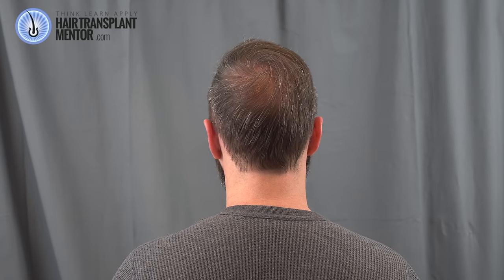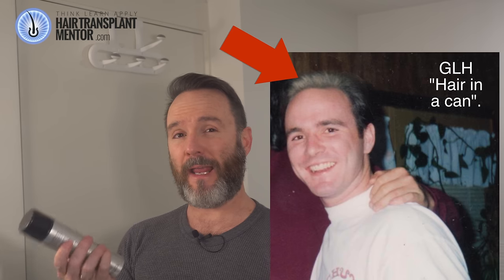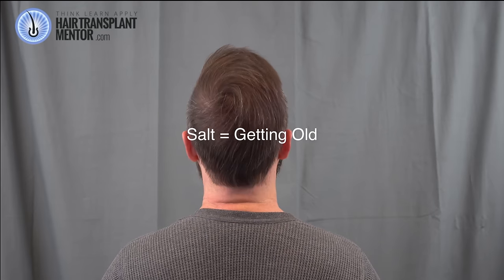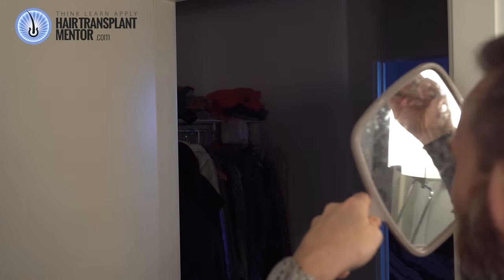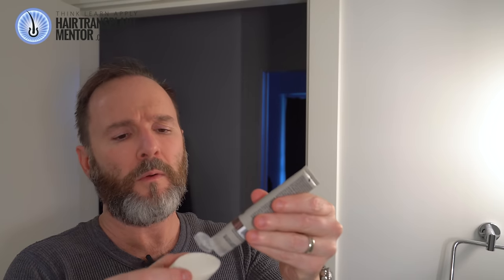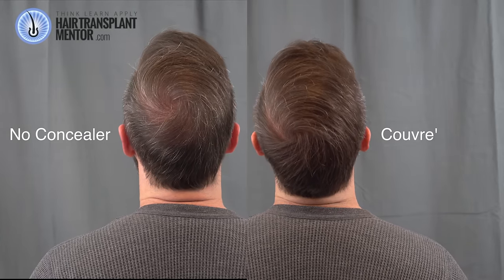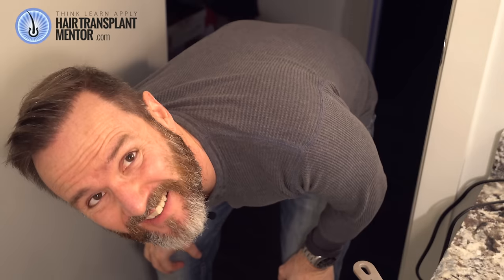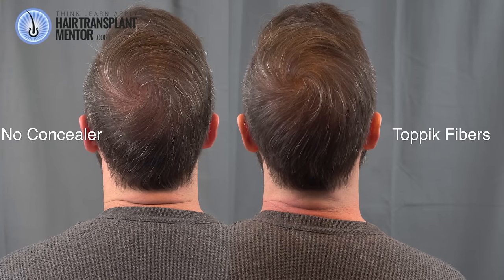Hair loss Concealer Review Using A Drone- Hair Transplant Class #005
Hair loss concealer review of Toppik, Dermatch, Couvre and more!

You have never seen the subject of quadcopter "drones" and hair loss concealers in the same place...until now. In this episode I what you can do to deal with your hair loss NOW in 2017 and how you can augment your existing hair transplant.

Hair "concealers" have been around for decades and they are the silent, secret weapon that millions of men AND women are using every day and each and every one of them are deathly afraid of being found out. They're messy, inconsistent and they don't always look natural. In fact, most of the time they look UNNATURAL. This affects the hairstyles you can have.

So which hair loss concealer is the best and why? Which hair loss concealer is the worst and why? In this hair tutorial you'll find out in this first ever 4K Ultra HD presentation of Hair Transplant Class #5 - The "Drones & Hair loss" Episode!

Album - Watch it Fly
Track - "Everybody's Lost"

hair loss concealer waterproof

scalp concealer for thinning hair

hair loss concealer side effects

infinity hair loss concealing fibers

hair concealer spray

hair colour

hair loss concealer powder

hair loss concealer reviews

hair concealer walmart

hair loss concealers

toppik

dermatch

hair loss videos

hair transplant videos

 fly more combo
dji spark
All videos on this channel are the sole property of Joe Tillman, Hair Transplant Mentor™ of Downloading, editing, reuse of any videos are strictly prohibited without direct written permission by Joe Tillman. All videos are protected by standard copyright law.

This channel is supported by monthly dues paid by contributing physicians Monetization is not in effect for any videos on this channel unless specifically and clearly stated. hair transplant results merck fut